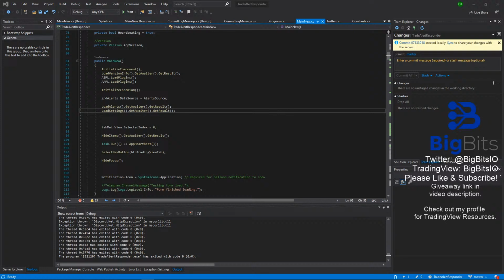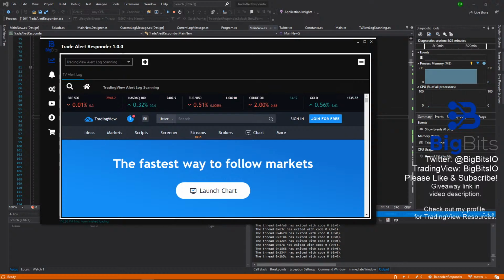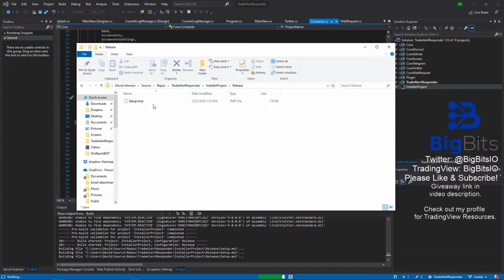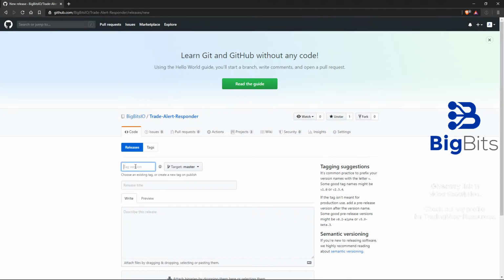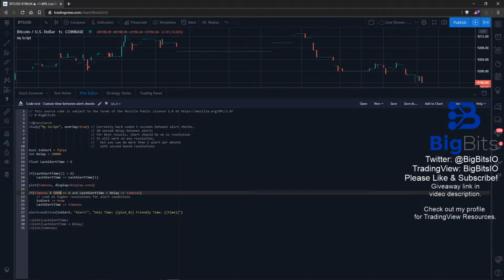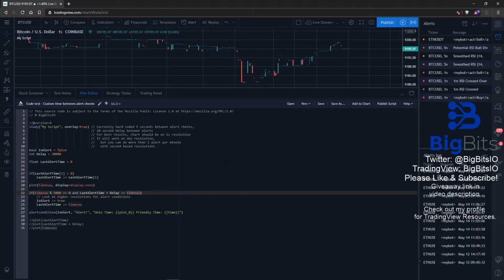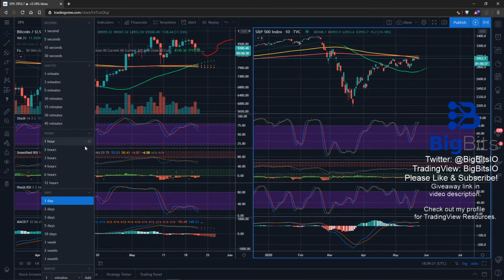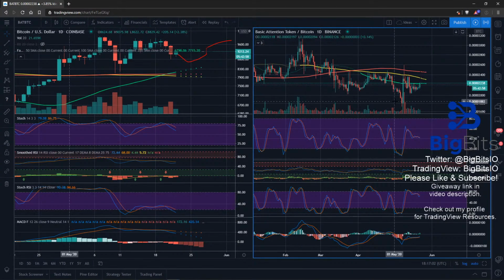Publishing Trade Alert Responder - Discussing Custom Indicators - TA - Giveaway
Today we are going to be publishing the newest pre-release for Trade Alert responder, discuss some of the changes and also discuss some indicators we have worked on in the channel, and look at some to come.

I hope to also take a look at some TA.

Social and other public profiles